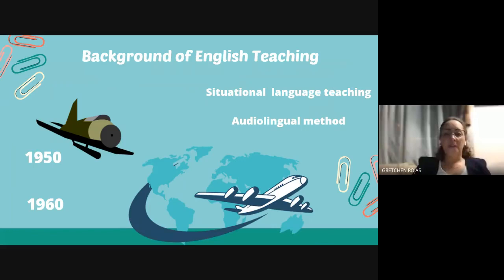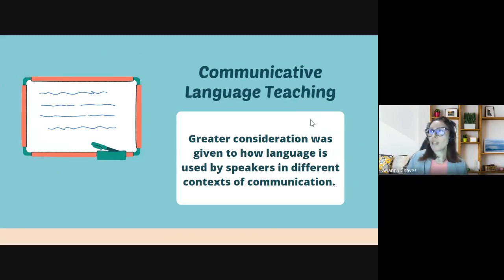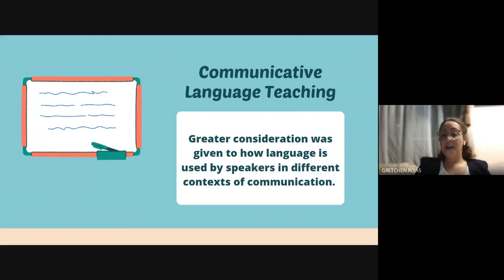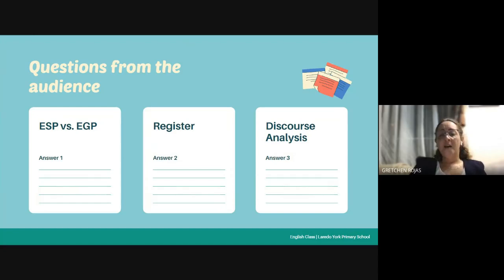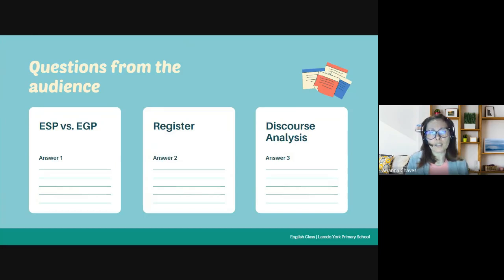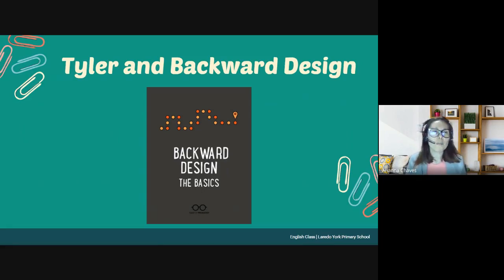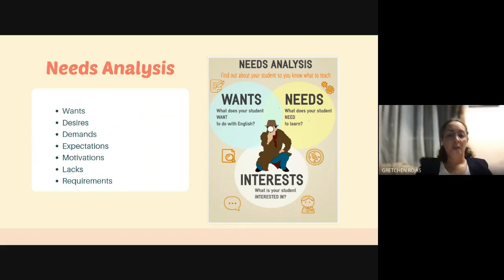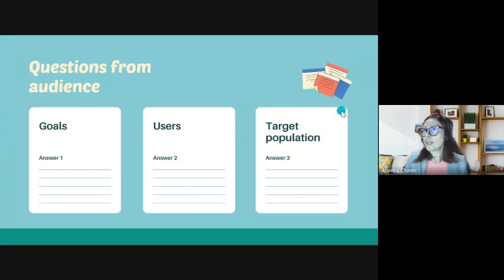NEW DIRECTION IN SYLLABUS AND CURRICULUM DESIGN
Master’s degree in Teaching English with a Mention in Direction and Evaluation of English Programs
Webinar for the Course 11-1011: Design of English for Specific Purposes Programs
Arianna Chaves and Gretchen Rojas